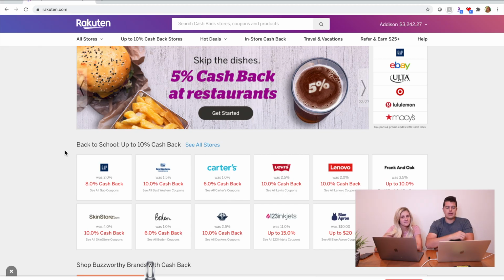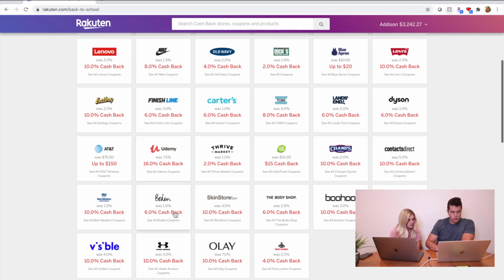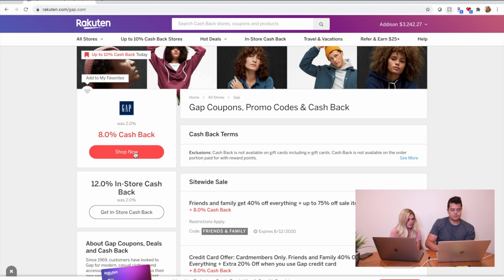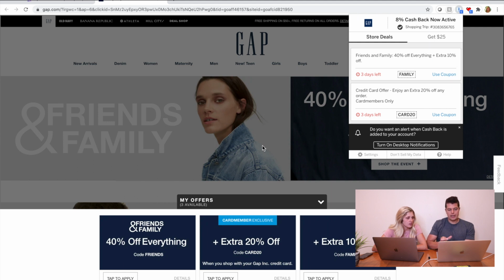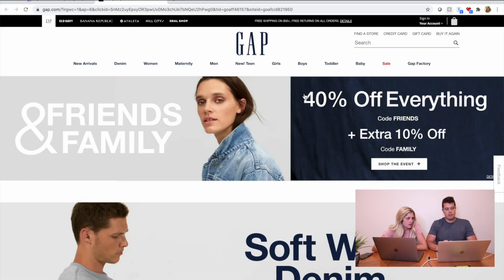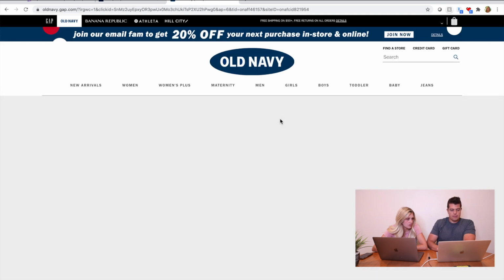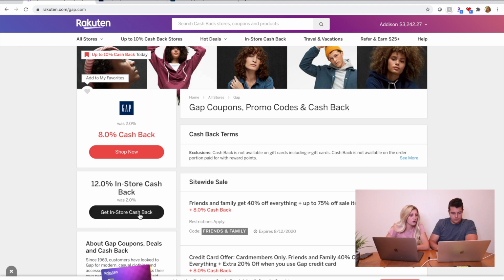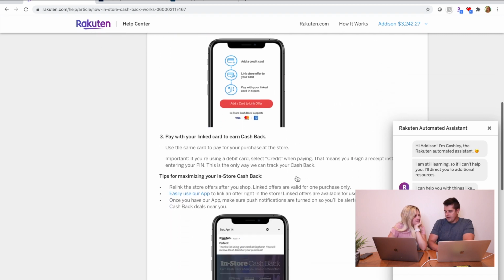Is RAKUTEN LEGIT?! Why you should be using it every time you make a purchase!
Get Cash-back on all your purchases... seem to good to be true?? Maybe, but this one is legit! Pinky Promise!! We've received over $5000 for shopping we would have done anyways! We're laying out everything you need to know!

... the best part?? IT'S COMPLETELY FREE!